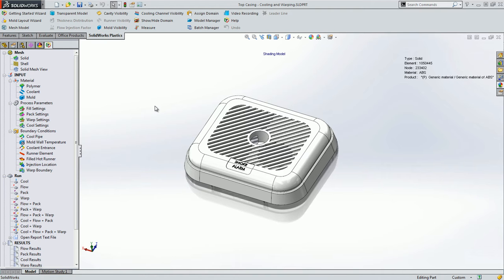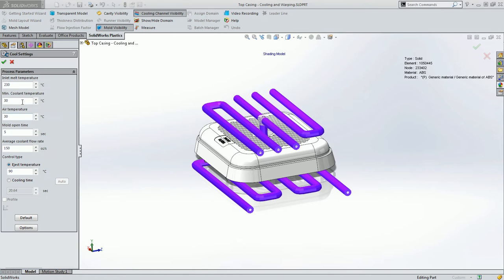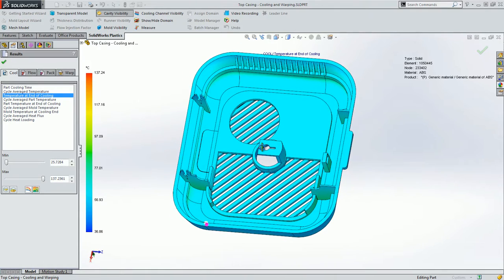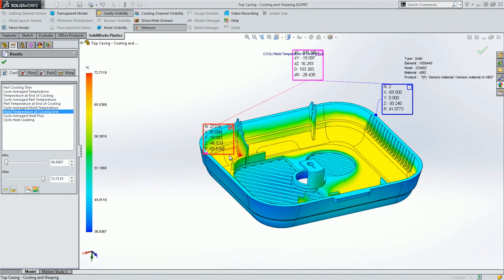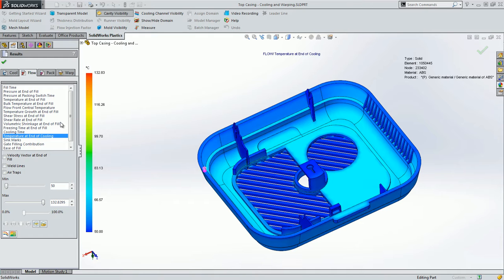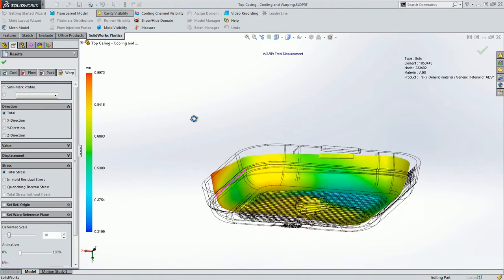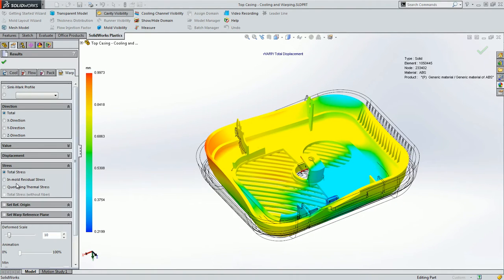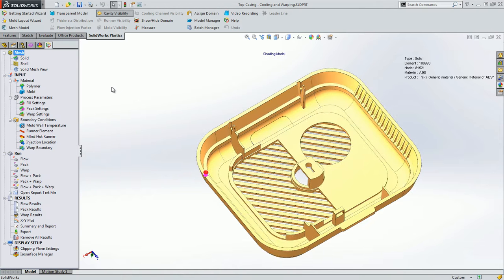SolidWorks Plastics Advanced Demo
SolidWorks Plastics Advanced enables you to accurately evaluate the warpage and shrinkage of your design by accounting for cooling lines and actual mold temperature characteristics during the cooling down phase of the component.